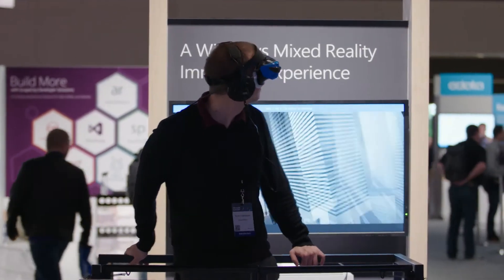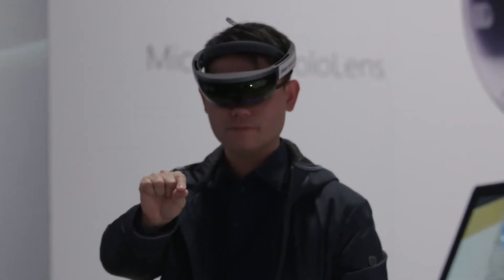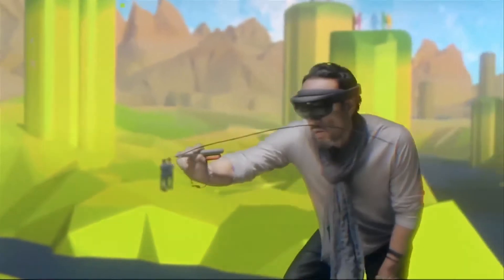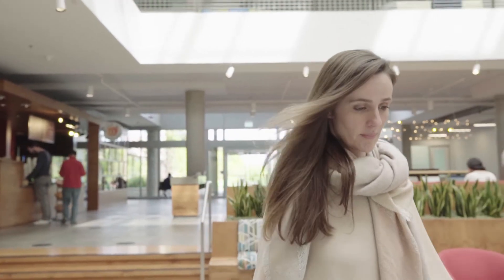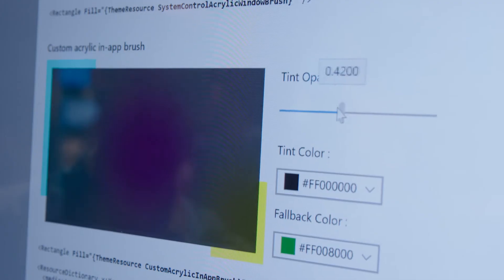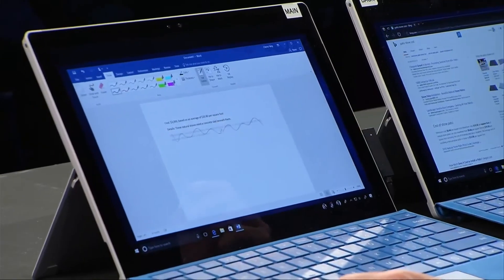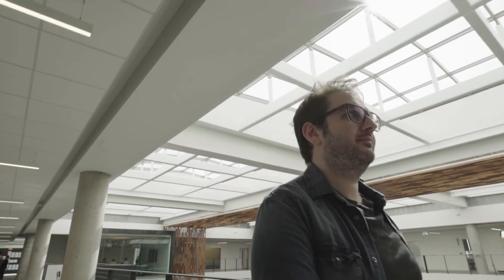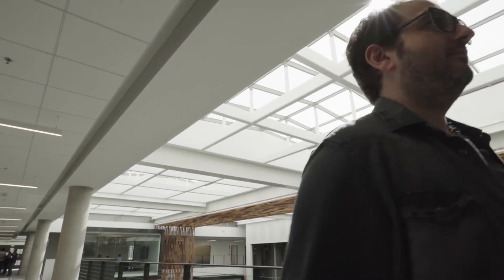Microsoft Build 2017 // Fluent Design System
Microsoft Fluent Design System is the biggest and best in the development of Microsoft's look-and-feel for Windows.